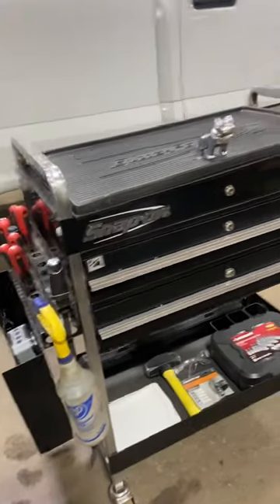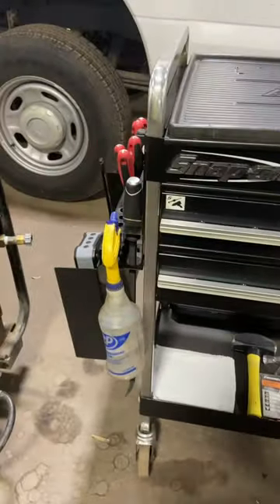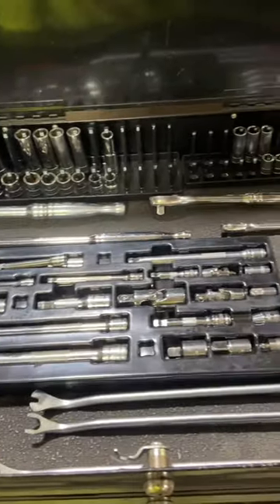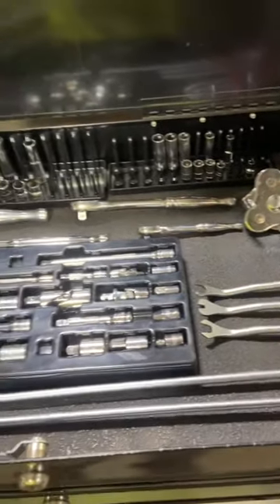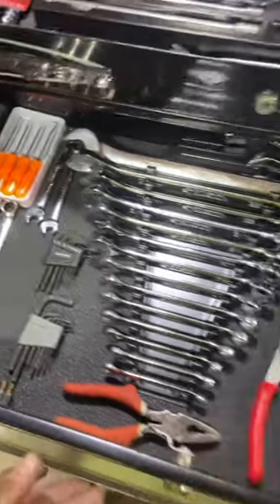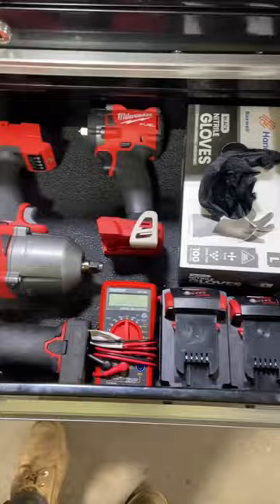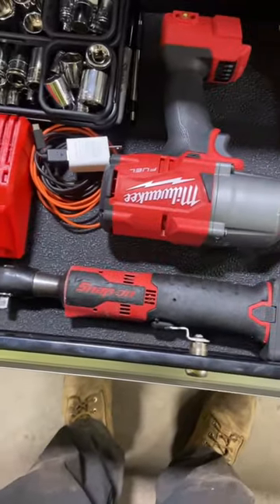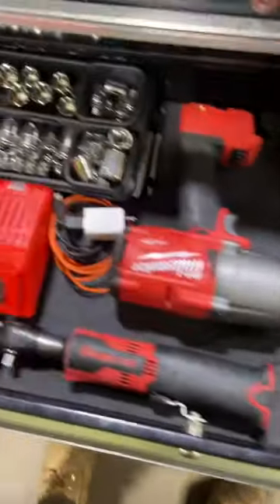Snap on roll cart tour (shop intern)